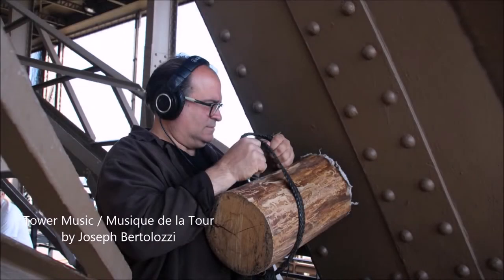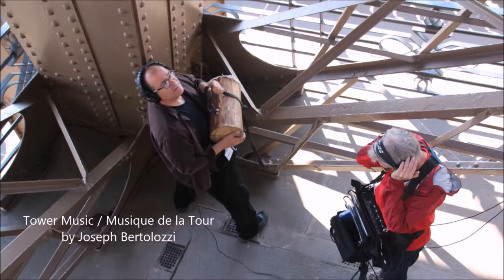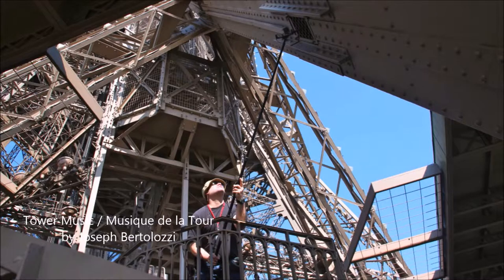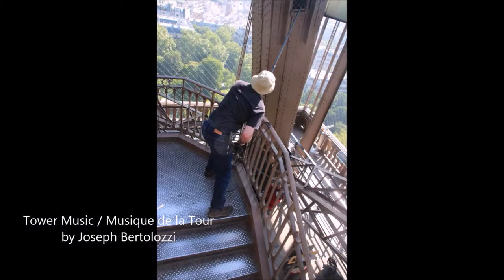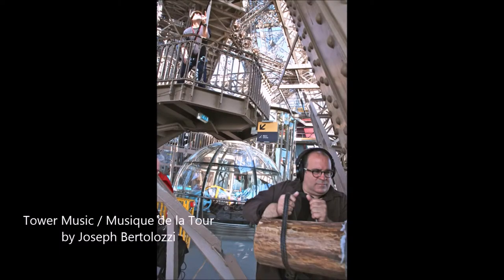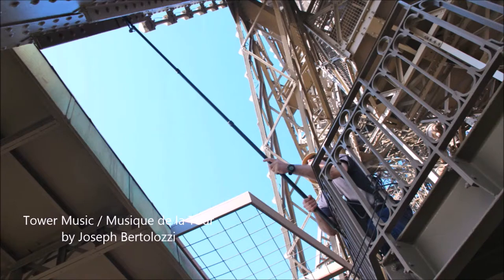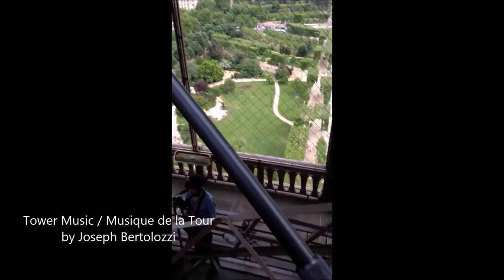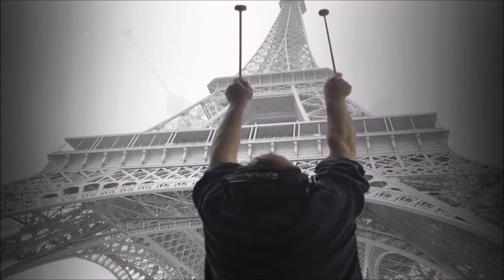Eiffel Tower: MIC/BOOM TECHNIQUES: TOWER MUSIC BY JOSEPH BERTOLOZZI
Listen as composer Joseph Bertolozzi narrates the challenges of micing the Eiffel Tower's leg for his Tower Music / Musique de la Tour project. TowerMusic stunningly translates the bangs and clanks of the Eiffel Tower's metal surfaces into vigorous, rhythmic music without the use of studio effects or standard musical instruments.
With Joe Popp, audio engineer.

Album available April 29, 2016.

or here to STREAM on AppleConnect (available April 29, 2016)